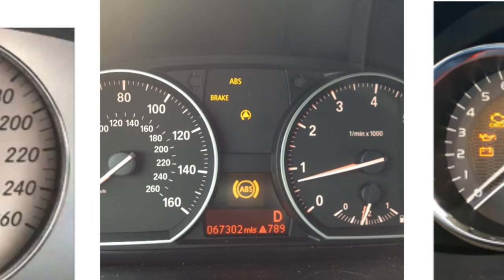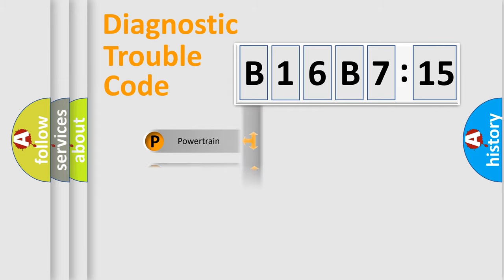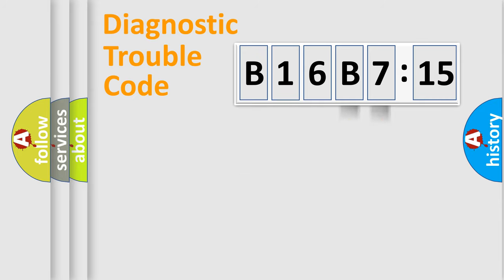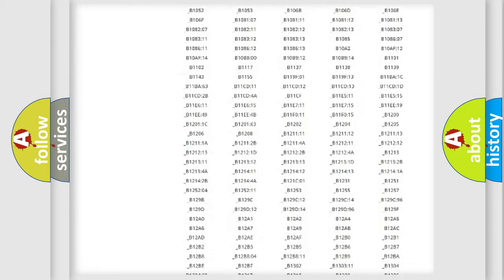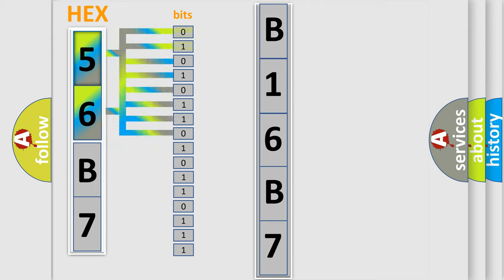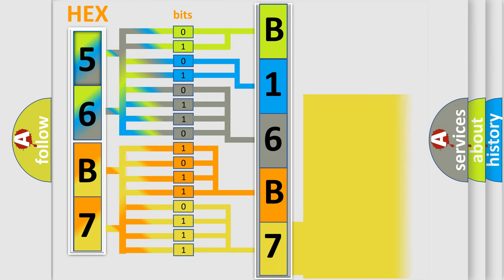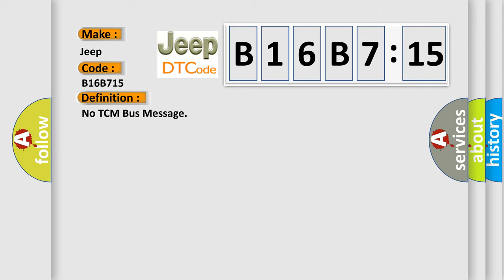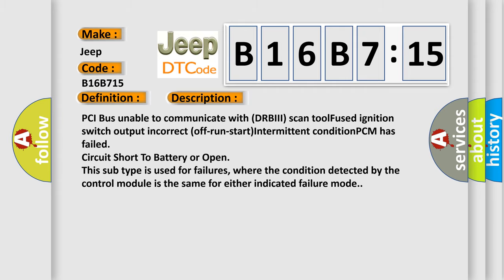DTC Jeep B16B7-15 Short Explanation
Contents:
0:21 Basic DTC analysis according to OBD2 protocol standard.
1:48 Insight into programming
2:58 A diagnostically understandable description of the Diagnostic Trouble Code
3:05 Basic error definition

Make:
Jeep
Code:
B16B7 15
Definition:
No TCM Bus Message
Cause: